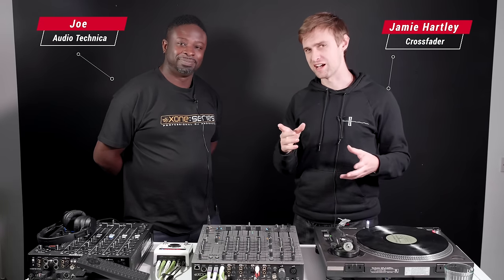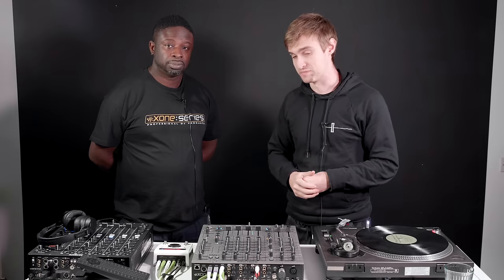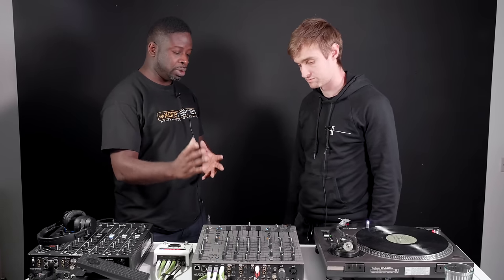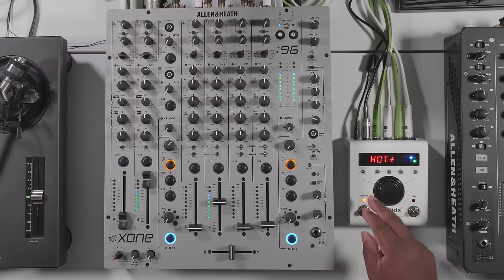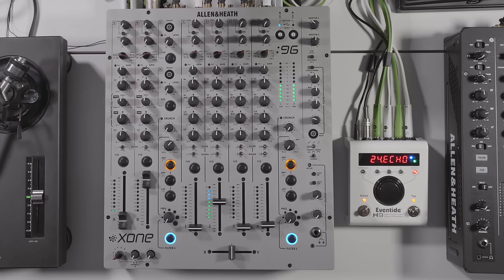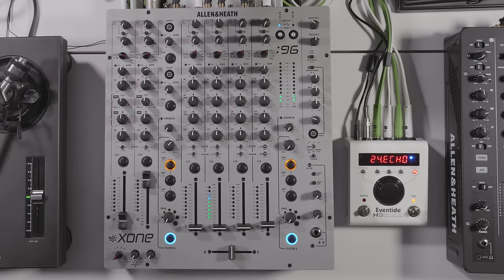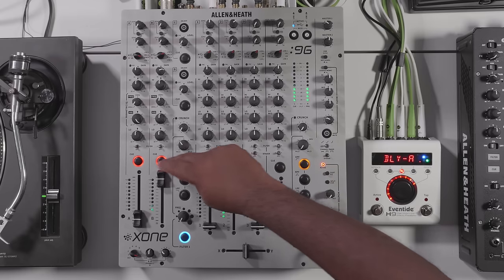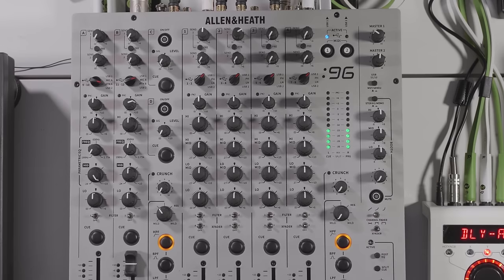Allen & Heath XONE: 96 - Demo & Review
Allen & Heath are synonymous in the industry for building some of the leading DJ mixers with superior sound quality and versatility. They're the go-to mixers for a lot of techno and house DJs...

Watch to find out wether you should be considering joining the Allen & Heath eco system and to find out more about the XONE:96 mixer!